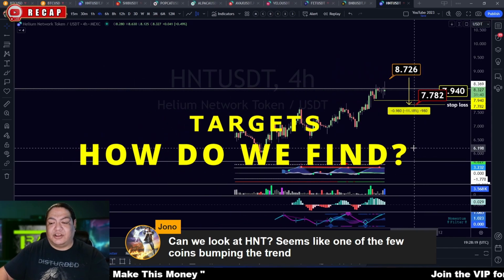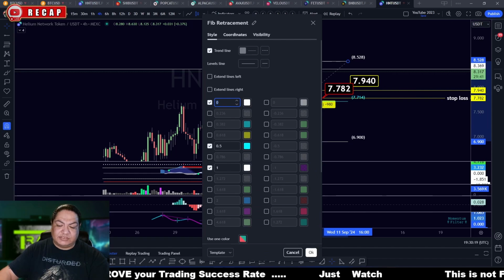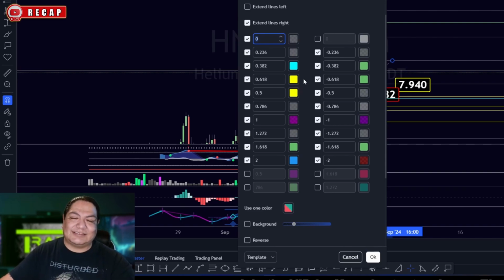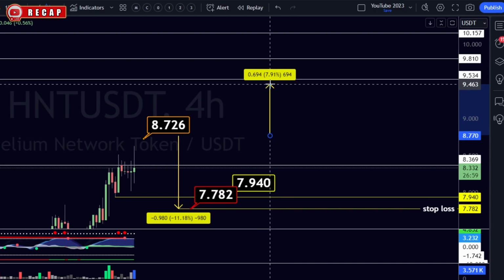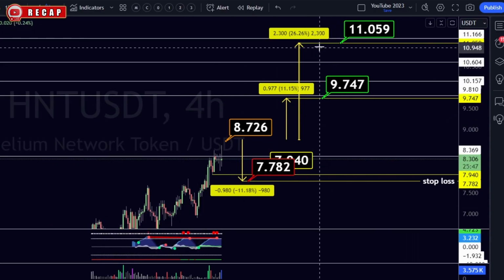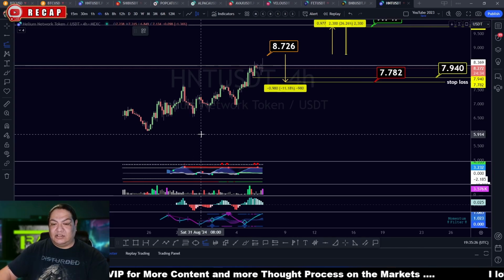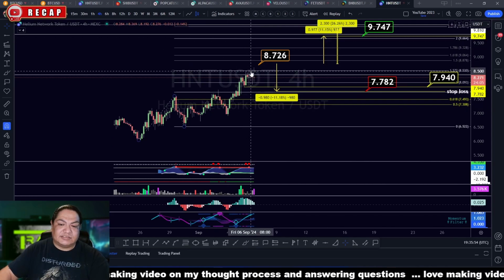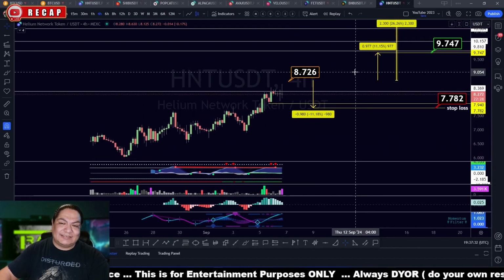Trading Strategy - Identify Targets Like a PRO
TVMz9M8rNuxM55Q6cGJnbN5JsJyXJxDrRR

🔸 Preferred Exchanges

00:00 Pre Show
07:00 Bitcoin Update and Chart Analysis